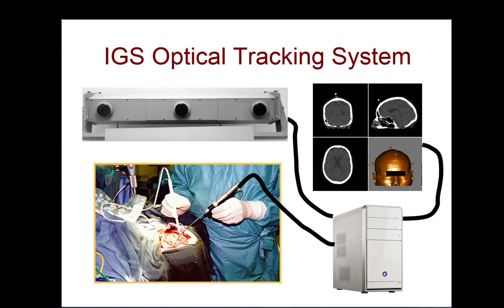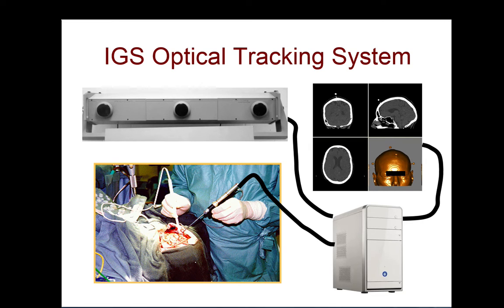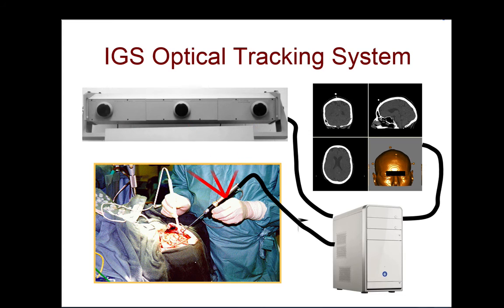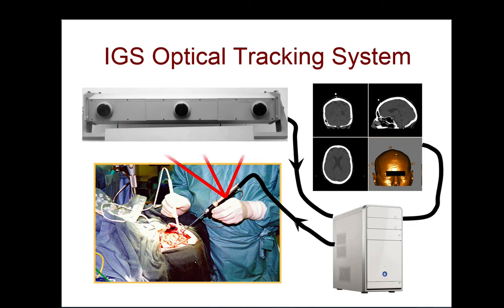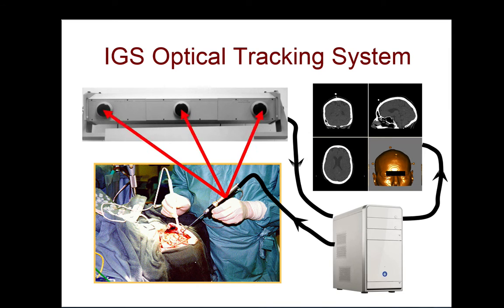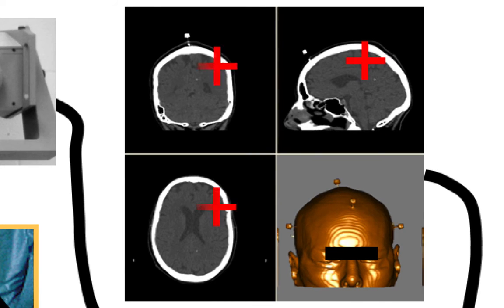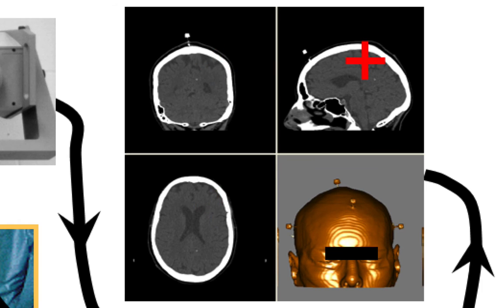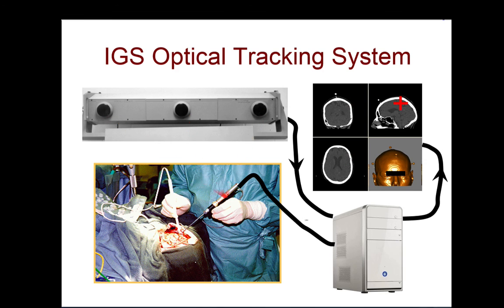Image-Guided Surgery Fundamentals and Clinical Applications in Otolaryngology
This is a sample video from the companion website of "Image-Guided Surgery: Fundamentals and Clinical Applications in Otolaryngology" by Robert F. Labadie, MD, PhD and J. Michael Fitzpatrick, PhD

Image-guided surgery (IGS) is the term used for surgical procedures in which the surgeon employs tracked surgical instruments with preoperative or intraoperative images in order to navigate during the procedure. It is part of the wider field of computer-assisted surgery. In the field of otolaryngology, IGS is primarily used by rhinologists during sinus surgery and by skull-base surgeons often in conjunction with neurosurgeons. While widely utilized, surgeons' understanding of the technology is often inadequate to appreciate its strengths and weaknesses.

"Image-Guided Surgery: Fundamentals and Clinical Applications in Otolaryngology" was written to overcome this knowledge gap to educate practicing surgeons as well as provide an introduction to the field for engineers. Coauthored by a practicing otolaryngologist with a doctorate in bioengineering and a computer scientist with a doctorate in physics whose career has focused on error analysis in IGS, the book includes chapters on history, CT and MRI, tracking, registration, error analysis, evidence-based practices, FDA-cleared IGS systems, and future applications, as well as more than 90 full-color figures.